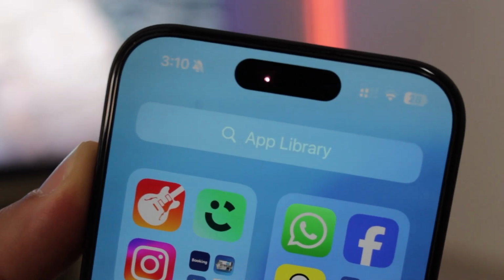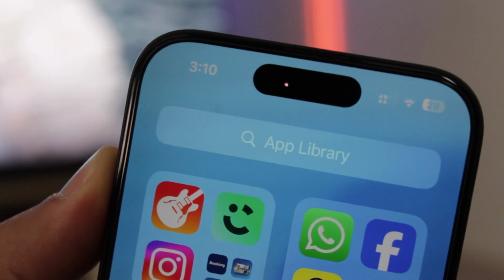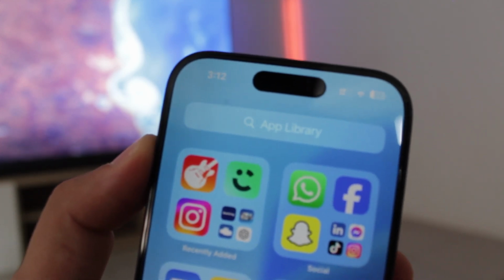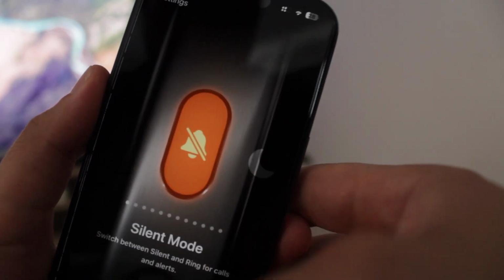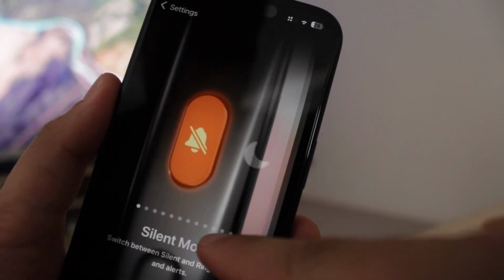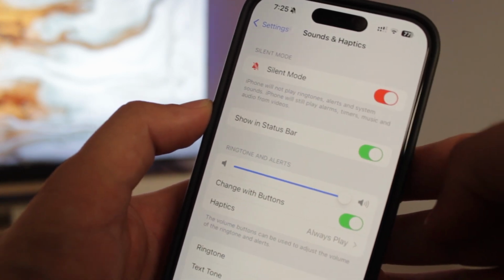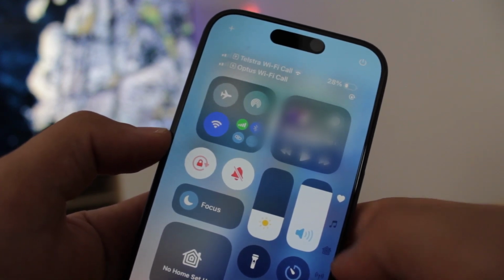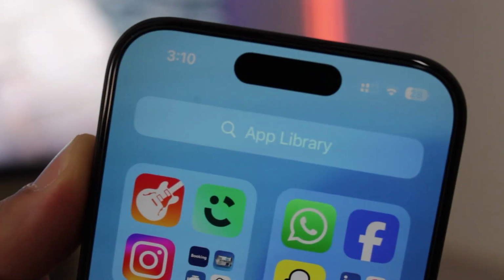How To Turn Silent Mode ON / OFF | Fix Silent Button Not Working On iPhone 15/16 Pro & Pro Max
Learn 3 different ways on How To Turn Silent Mode ON / OFF On iPhone 15/16 Pro & Pro Max. In this video I'll show you how to turn on vibrations on silent mode on iPhone 15/ iPhone 16 Pro & Pro Max

This tutorial will work for:
- iPhone 15